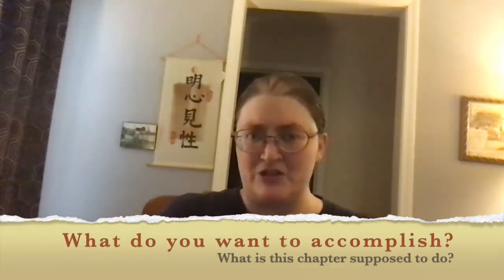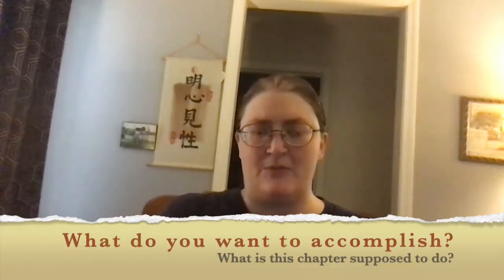WA Chapter Pacing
In this Writing Adventure: I'll talk about how to set the pace your chapters so that they flow together.